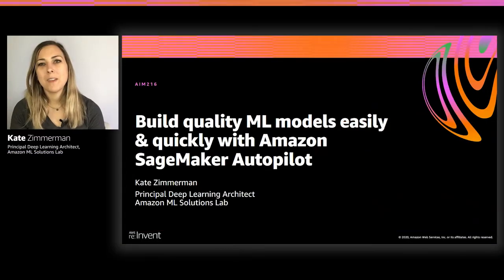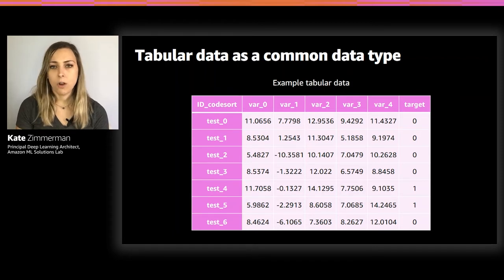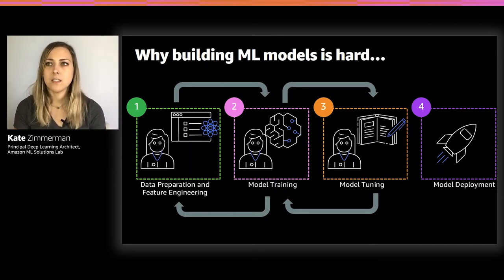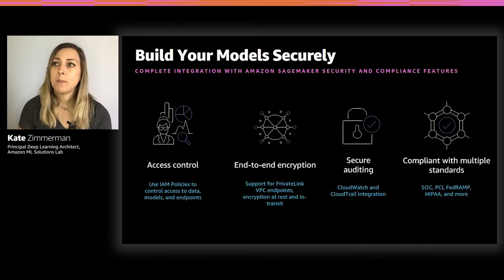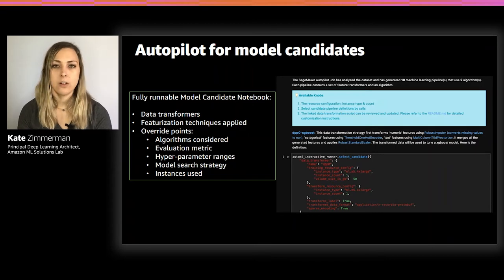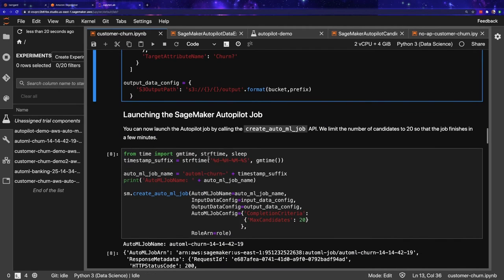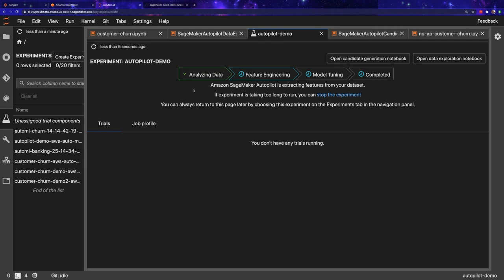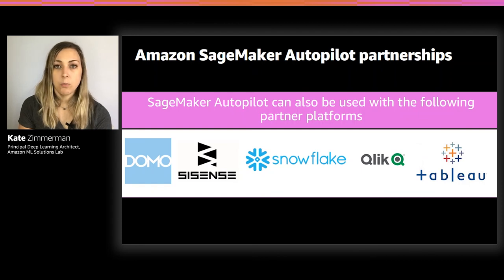AWS re:Invent 2020: Build quality ML models easily & quickly with Amazon SageMaker Autopilot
This session covers how to use Amazon SageMaker Autopilot to automatically build the best machine learning (ML) model for your data and interpret your model’s predictions with just a few clicks. Amazon SageMaker Autopilot automatically trains and tunes hundreds of ML models to optimize your success metric and creates the model that best suits your data. In this session, data analysts can learn to quickly extract insights from data using Amazon SageMaker Autopilot to create and deploy ML models without any ML expertise. Data scientists can learn to use Amazon SageMaker Notebooks to understand how the model was generated and recreate it at any point in the future.